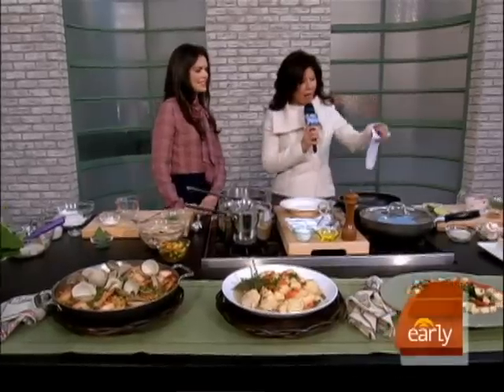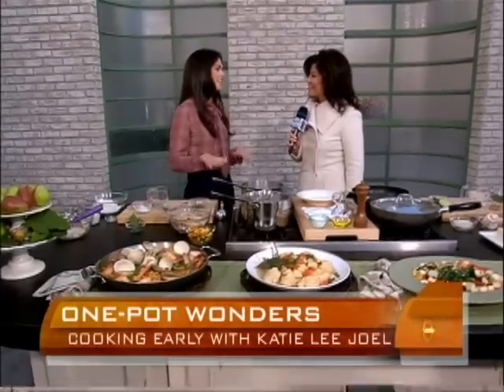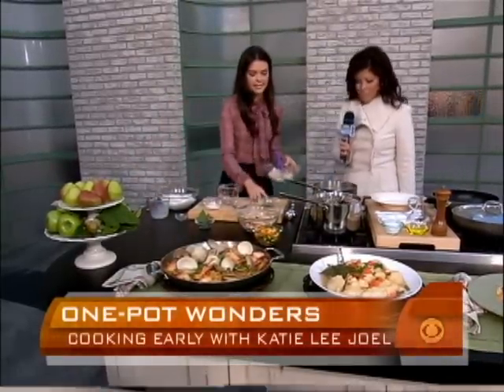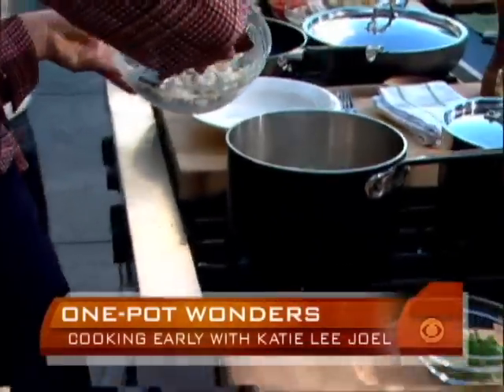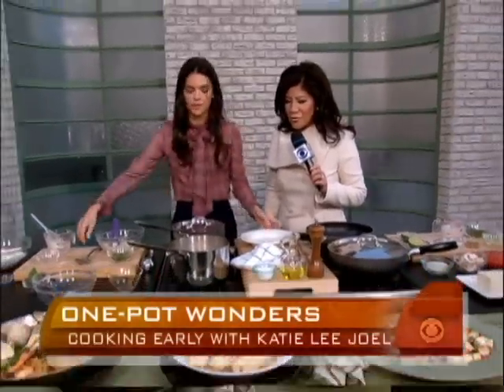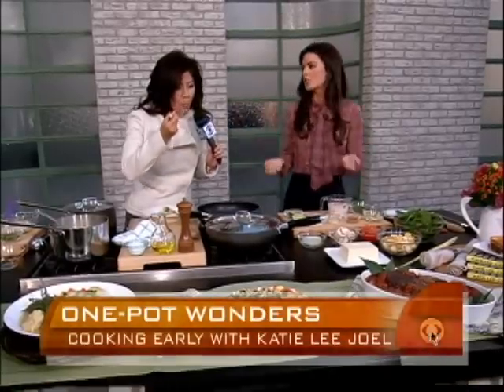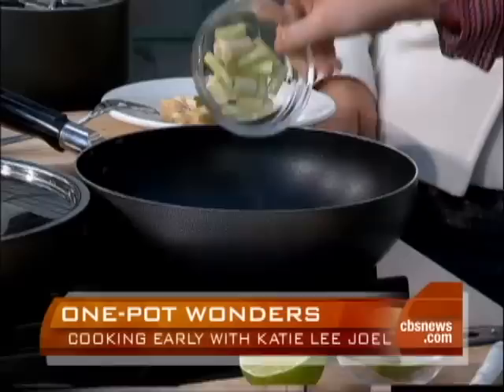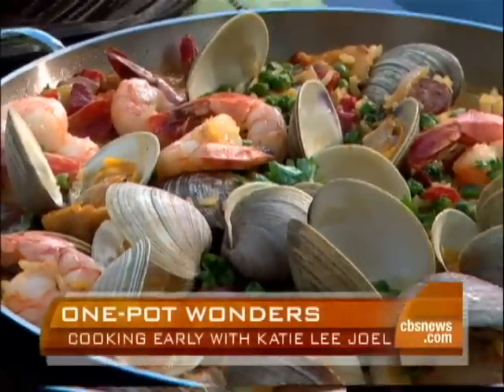One-Pot Wonders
Katie Lee Joel shows Julie Chen hot to make easy but hearty meals all in just one pot.  Katie suggests seafood paella, chicken and dumplings and Italian pot roast as one-pot meal ideas.